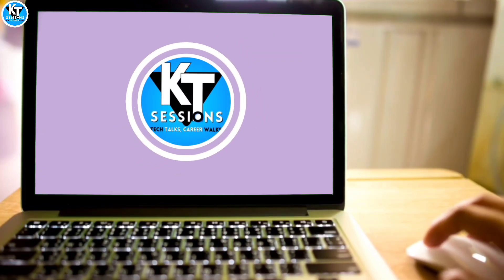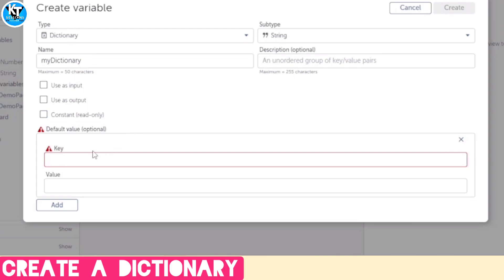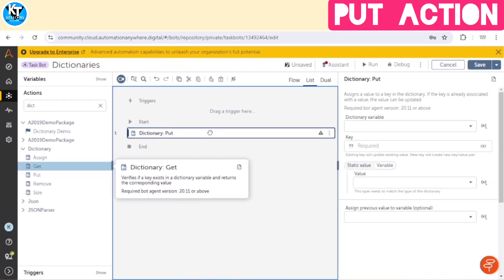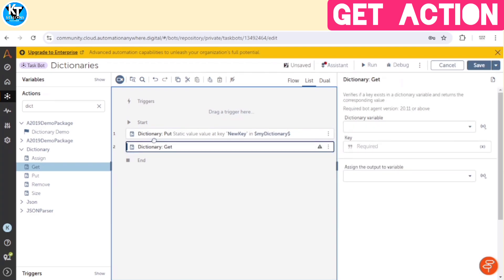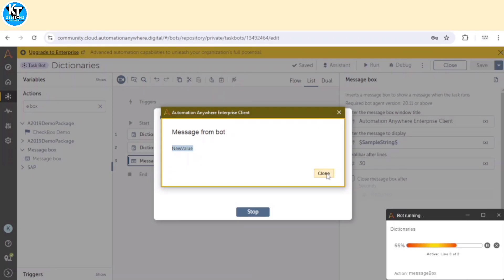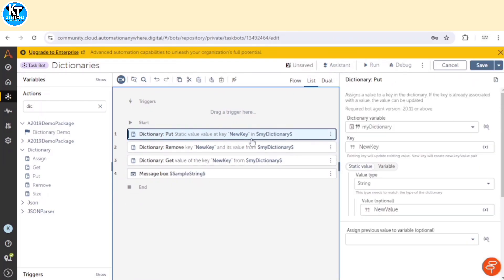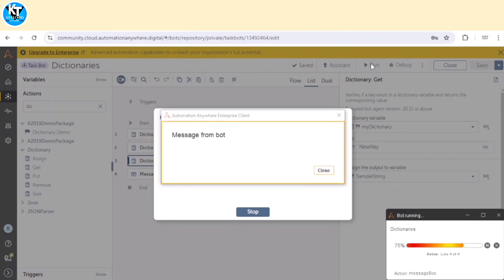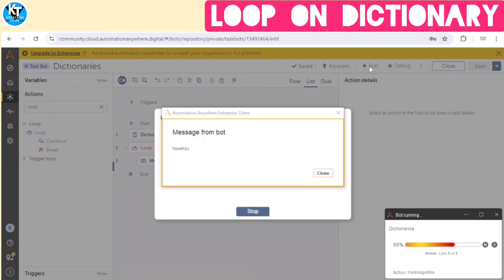Dictionary in Automation Anywhere A360 | A360 Tutorials | KT Sessions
Dictionaries in Automation Anywhere A360!

Description:

Tired of juggling data in your RPA bots? This video dives into Dictionaries in Automation Anywhere A360, your key to organized and efficient data storage! ️

Learn how to:

Create and Manage Dictionaries

Access and Modify Values 🪄

Automate Tasks with Key-Value Pairs

Boost your RPA development skills!

Timestamps:

⏰ Intro: 00:00

Creating Dictionaries: 00:30

Working with Key-Value Pairs: 02:00

Automating Tasks: 04:00

Outro: 05:00

Topics Covered:

Dictionary Fundamentals

Using Dictionaries in Action

Advanced Techniques

Featured Products (Optional - Remove if not applicable):

️ [List any relevant products used in the video]

Blog Post: [Link to your blog post on Dictionaries in A360]

[Include your social media links and community links as before]

** Explore Resources:**

Community Edition: [Link to A360 Community Edition]

️ Control Room: [Link to A360 Control Room]

A360 Extension: [Link to A360 Chrome Extension]

What other A360 features do you want to see covered next?

This video addresses:

Dictionary Creation & Management in A360

Key-Value Pair Techniques

Automating Tasks with Dictionaries

This description uses emojis to enhance readability, clear bullet points, and relevant keywords to improve search visibility. Make sure to replace bracketed information with your own details.